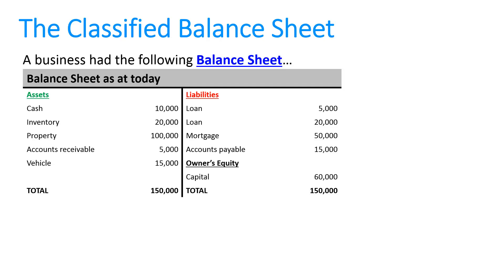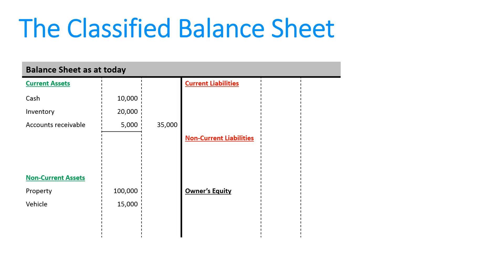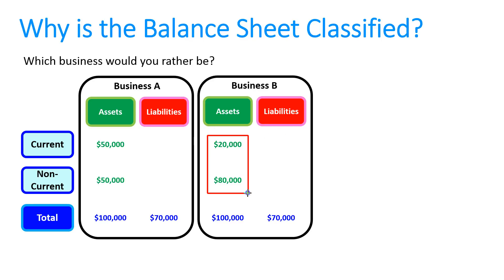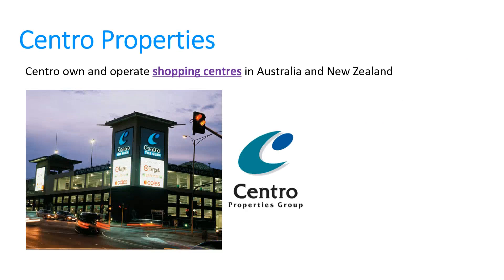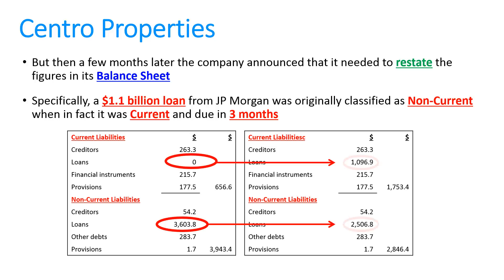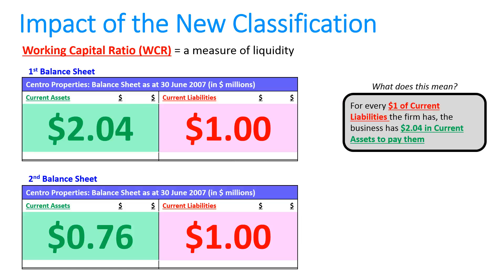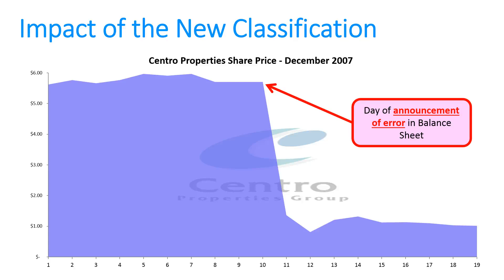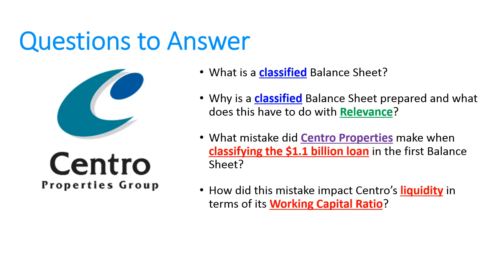Centro Properties - Why is the Balance Sheet "classified"?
Why is the Balance Sheet "classified" into Current and Non-Current items? How does this assist the decision-making of the user of the report?

Using the example of Centro Properties, the importance of "classification" is shown and the consequences on a firm's liquidity when errors made between Current and Non-Current Liabilities.